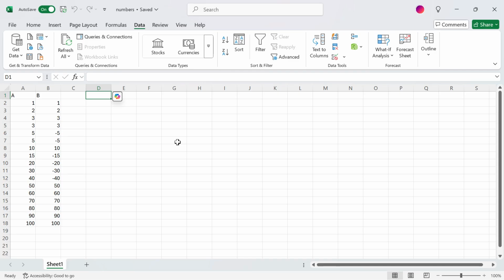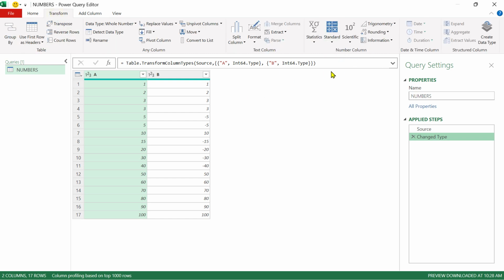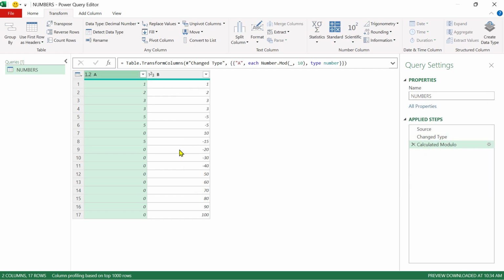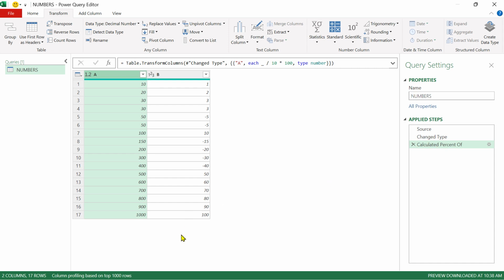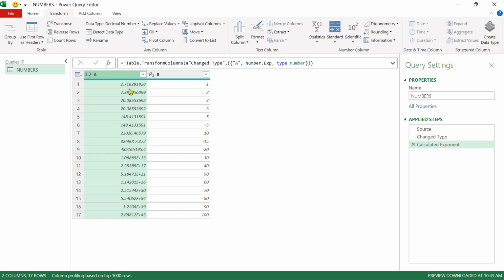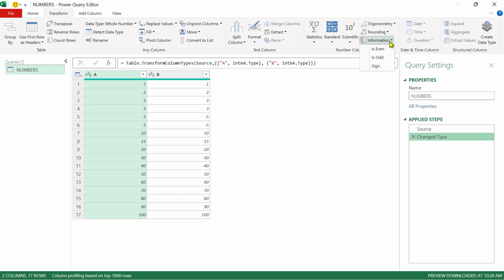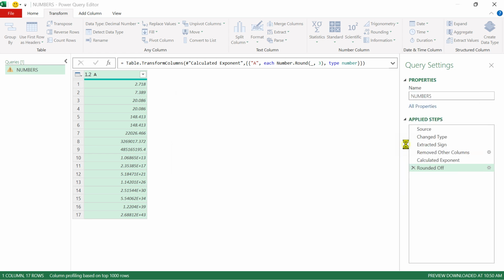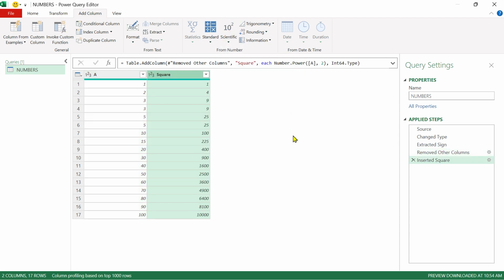LESSON 10200 | HOW TO USE MATH AND STATISTICS BUTTONS IN POWER QUERY | Complete Power Query Course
In this video, I walk you through the full functionality of the Number Column tools in Power Query, showcasing how to transform, calculate, and analyze numeric data directly within the editor. Starting with a simple dataset, I demonstrate key operations such as aggregation (sum, average, min, max), standard math transformations (add, subtract, multiply, divide, integer divide, modulo), and percentage calculations using both value-based and reference-based methods. I then explore scientific functions including absolute value, powers, roots, exponents, and logarithms (base 10 and natural), as well as statistical tools like factorials and even number testing. Each function is illustrated with real examples to show how it behaves within Power Query’s formula engine. This lesson is a great starting point for anyone working with numeric data who wants to leverage Power Query’s built-in math and statistics capabilities effectively in Excel or Power BI.

Chapters
00:00 How to use Math and Statistics buttons in Power Query
00:50 Introducing the "Number Column" group on the Transform tab
02:30 Explaining distinct count vs regular count
04:30 Difference between Divide and Integer Divide (with examples)
05:30 Modulo function: understanding remainders in division
06:20 Calculating percentage of each value (e.g., 10% of all numbers)
07:10 Using "Percent Of" to find how much a value represents of a base
08:00 Exploring absolute value transformation
08:30 Power operations: square, cube, and custom exponent
09:20 Demonstrating square root function
09:40 Using Exponent to raise Euler’s number (e) to power of values
10:20 Log base 10: what power 10 must be raised to get certain numbers
10:50 Natural logarithm (base e): similar concept with Euler’s number
11:30 Factorial function: examples with 2!, 3!, 5!
12:30 Information tool: checking if a number is even
13:30 Applying math functions across different columns
15:30 Strategy for using multiple transformations together
16:10 Tip on reverting changes in Power Query